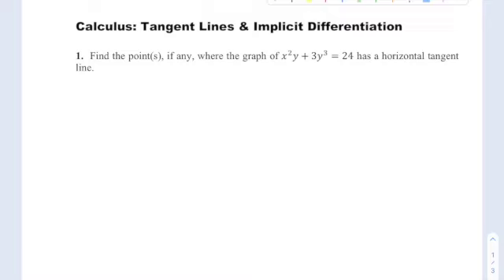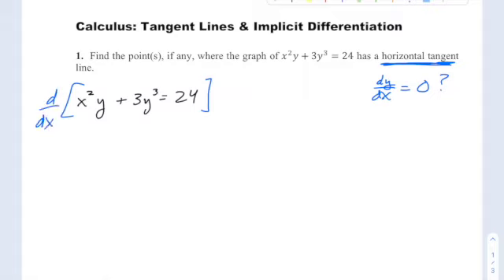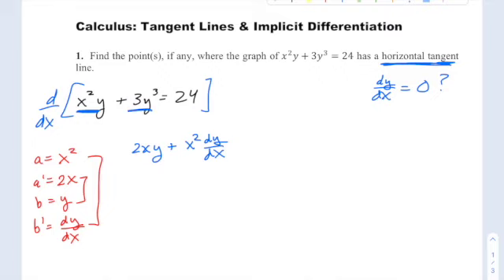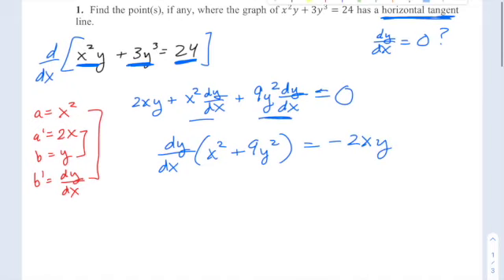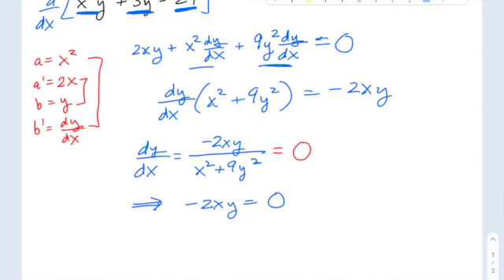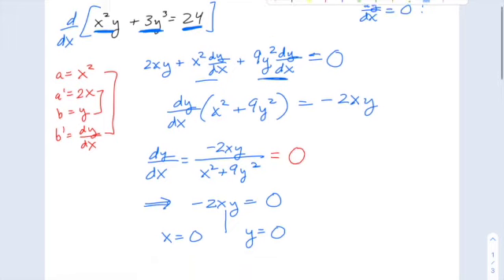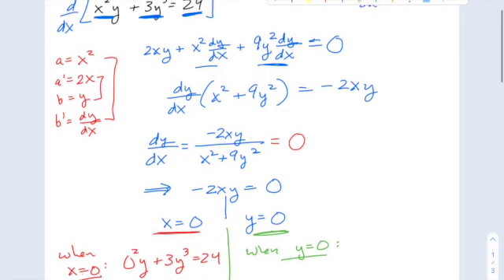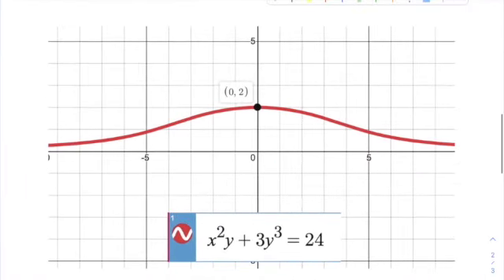Implicit Differentiation & Horizontal Tangents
How to find the point(s) where a graph has horizontal tangent lines when implicit differentiation is used.